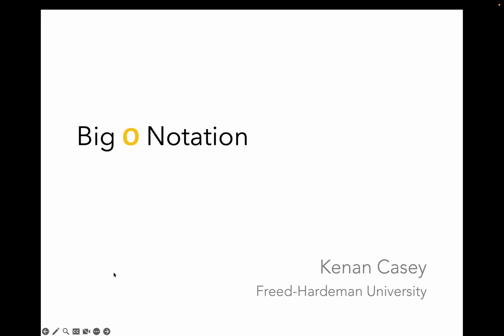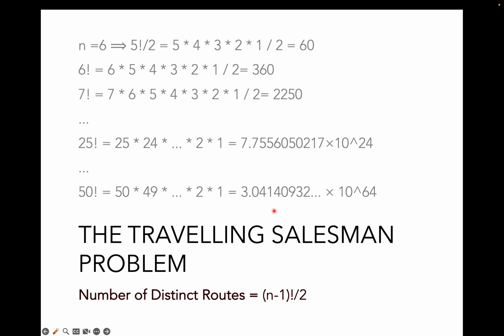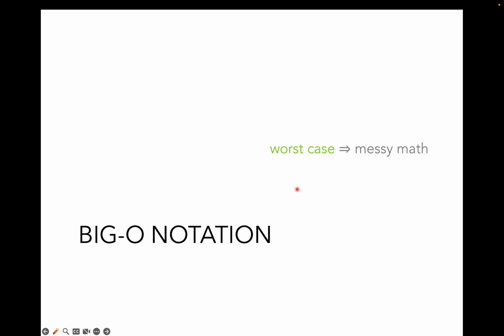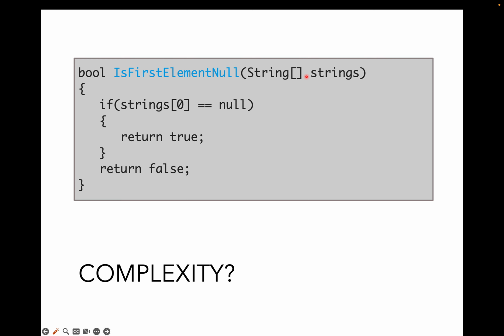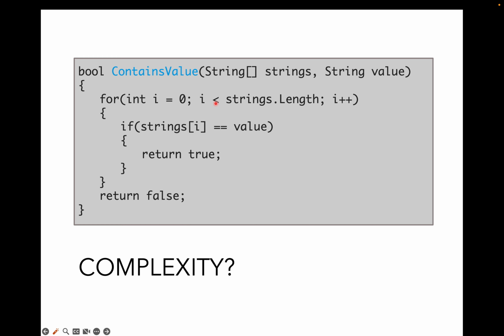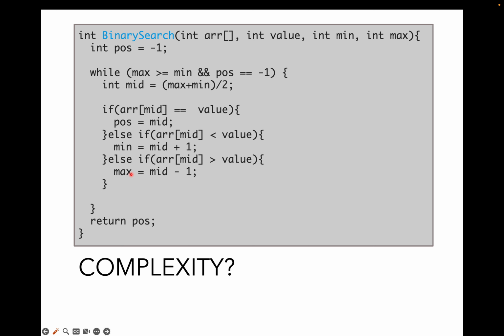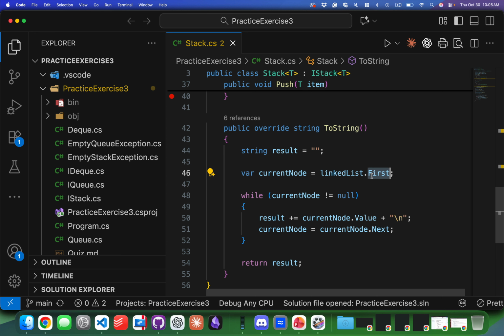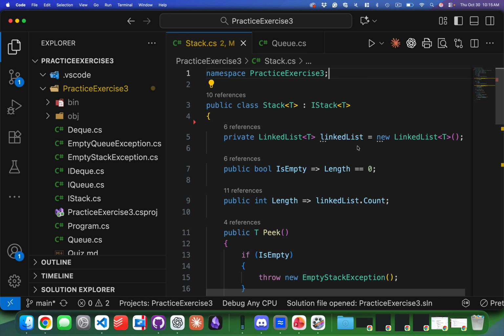CIS273 | 10-30-2025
Big O Notation and Practice Exercise 3 updates/corrections.